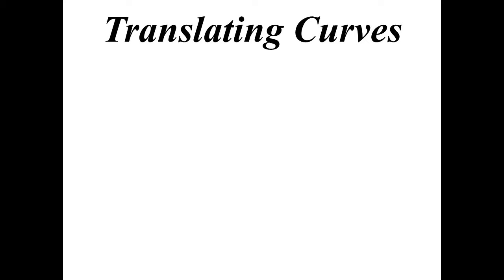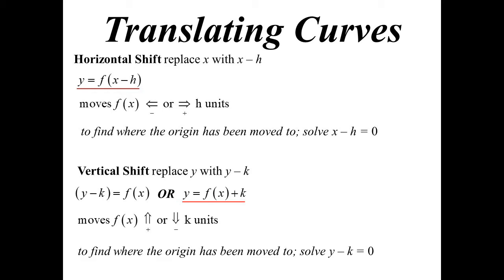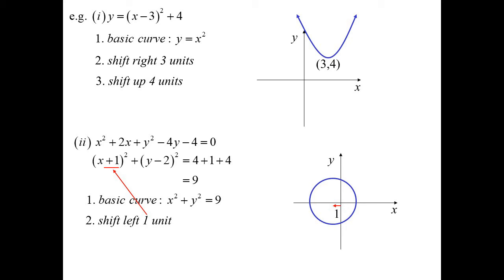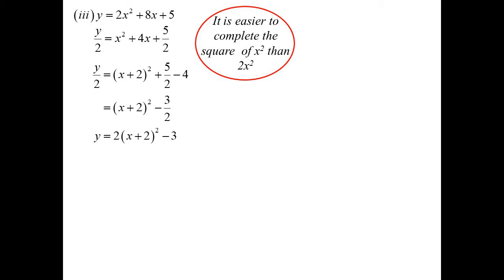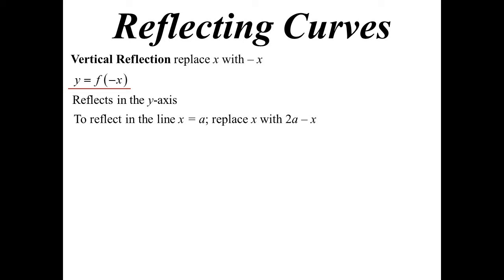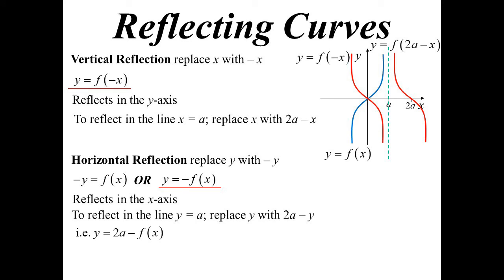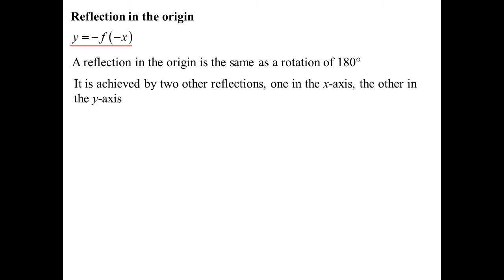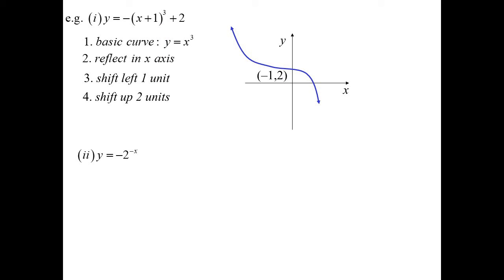12X1 T02 05 transformations I 2021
Looking at the three basic transformations of translation, reflections and rotation